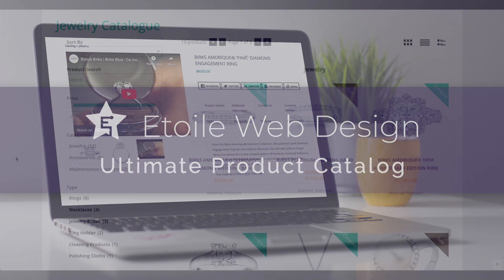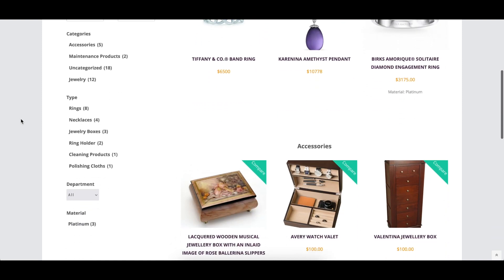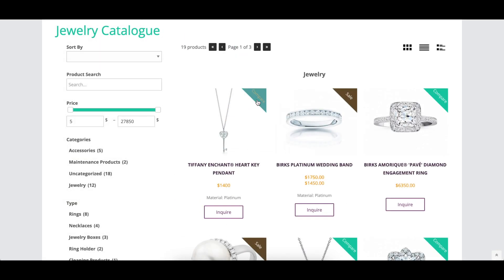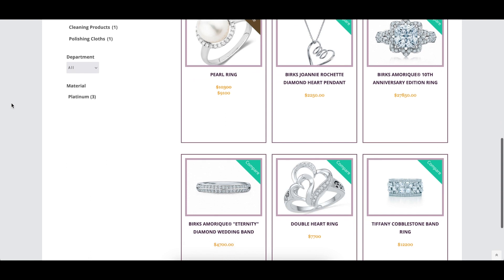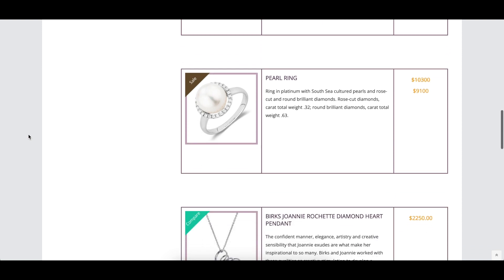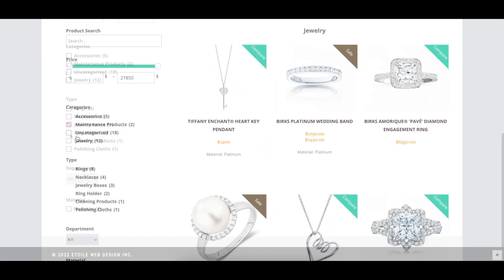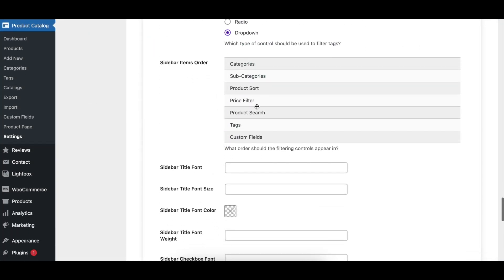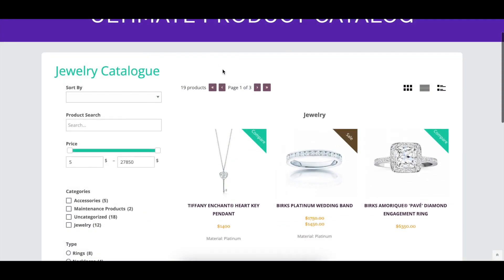Ultimate Product Catalog WordPress Plugin - Styling Settings - 2022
This video covers the styling settings available in the Ultimate Product Catalog WordPress plugin. We explain each option and show a before and after visual where appropriate.

0:00 - Intro
0:12 - Fixed Thumbnail Size
0:21 - Catalog Style
0:31 - Category Heading Style
0:43 - Thumbnail Number of Columns
0:55 - Styling of Action and Compare Buttons
1:06 - Styling of Sale Flag
1:12 - Styling of Product Comparison Title and Price
1:18 - Thumbnail View Styling
1:32 - List View Styling
1:47 - Detail View Styling
2:01 - Sidebar Styling
2:07 - Collapsible Sidebar
2:12 - Sidebar Start Collapsed
2:17 - Sidebar Title Hover Effect
2:24 - Checkbox Style
2:30 - Categories Control Type, Sub-Categories Control Type & Tags Control Type
2:54 - Sidebar Items Order
3:01 - Sidebar Title Font Options
3:07 - Sidebar Filtering Control Font Options
3:12 - Product Page Breadcrumb Styling Options
3:21 - Pagination Controls Styling Options